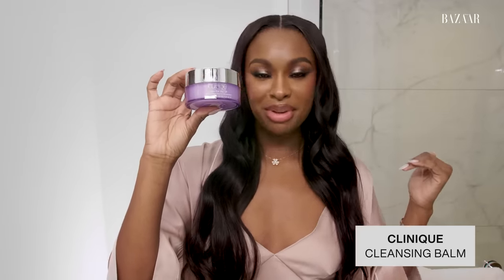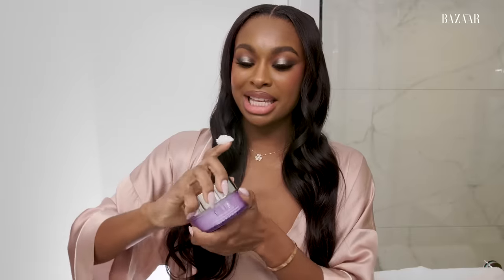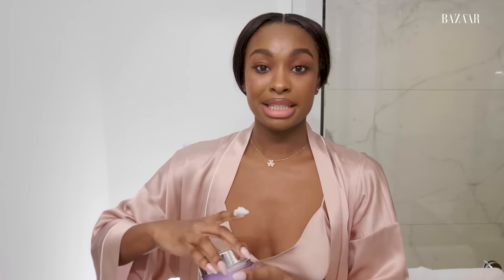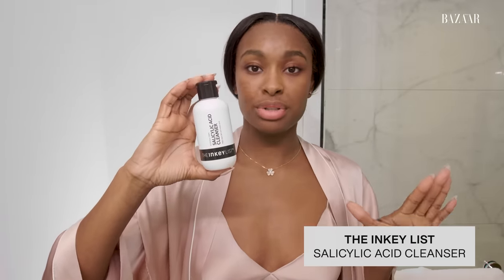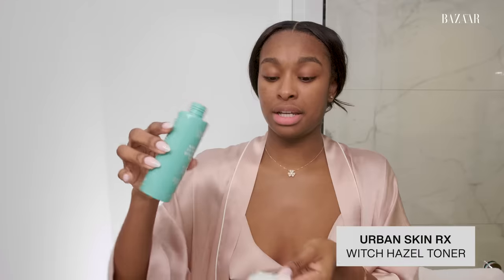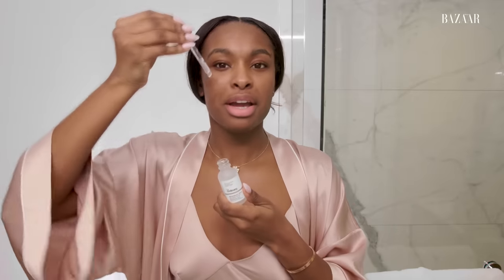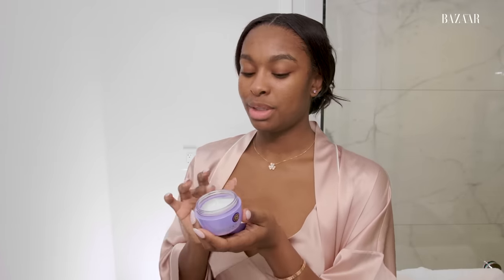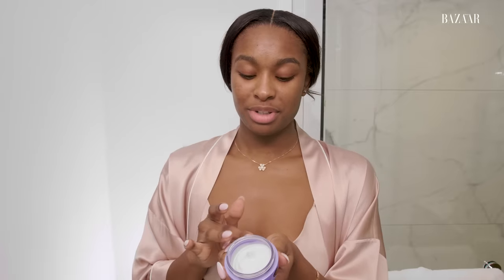Coco Jones's Skincare Routine Is Dermatologist Approved | Go To Bed With Me | Harper's BAZAAR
When it comes to skincare, Coco Jones's tried-and-true routine involves consulting a dermatologist. After years of testing various skincare DIYs on YouTube and seeing less than optimal results, Coco recognized the need to seek a professional. Watch as Coco Jones walks us through her tips for an efficient skincare routine, valuable lessons she learned from her doctor, and her favorite go-to lip balm that is chef's kiss.

0:00 Intro
0:21 Cleansing Balm Makeup Remover
2:16 Face Wash
3:36 Balancing Witch Hazel Toner
3:57 Niacinamide + Zinc Serum
4:34 Salicylic Acid Serum
4:56 Brightening & Clearing Serum
5:31 Moisturizer
6:27 Lip Glowy Balm
7:03 Outro